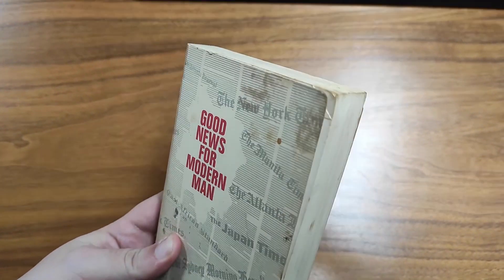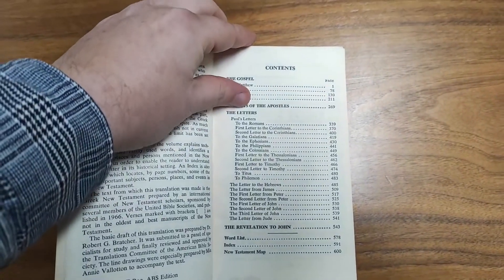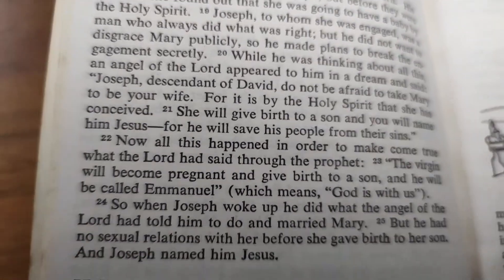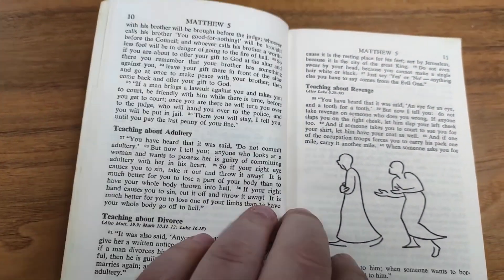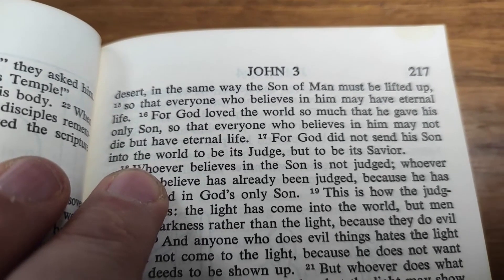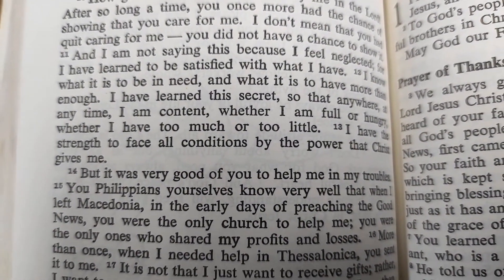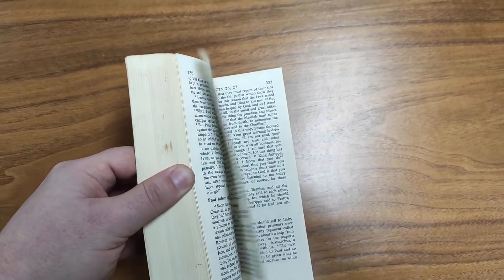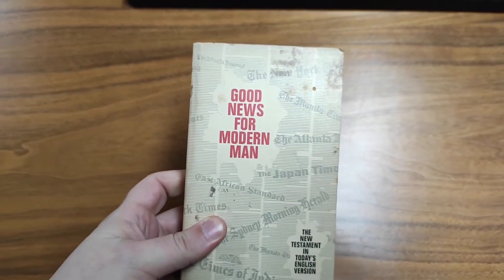This Bible reads like a novel!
This is a great Bible for new believers, and also kids!

Good News for Modern Man: New Testament Today's English Version